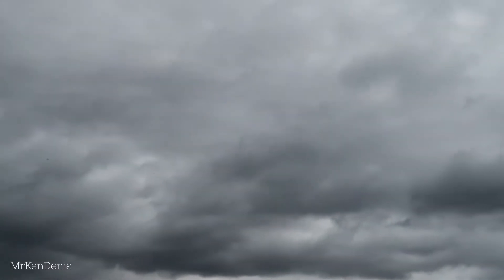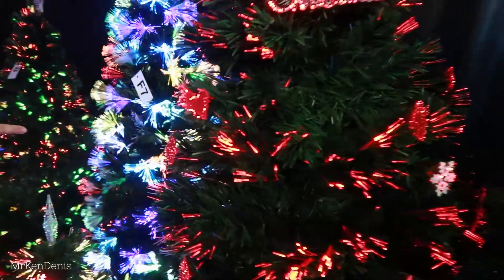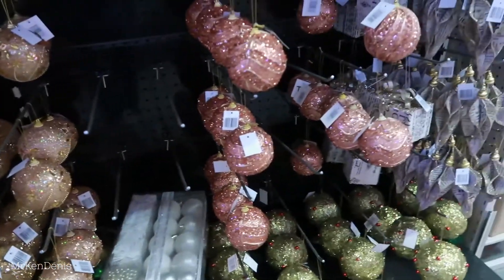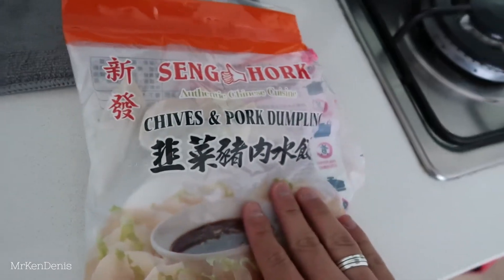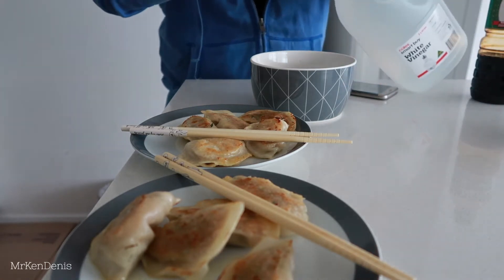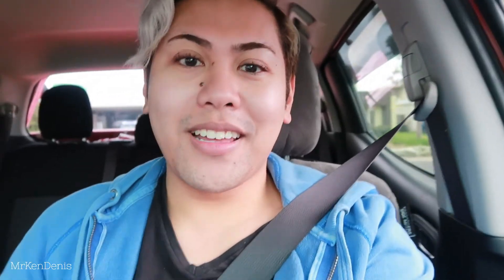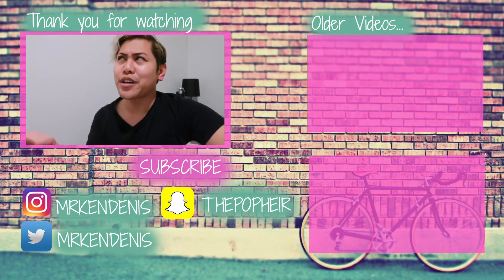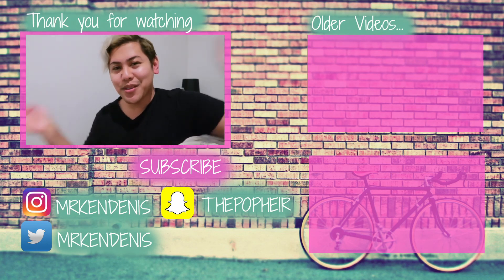GOING TO A CHRISTMAS WAREHOUSE | DOING YOUTUBE FULL TIME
In this vlog my partner's mum wanted to go check out a Christmas Pop Up warehouse in Flemington. It is called the Christmas Cave, details of the place will be down below. We went mostly because my partner''s mum wanted to check out some of their decor for their house but my partner and I found ourselves imagining how we would decorate our place. If you guys live in Melbourne I highly recommend that you guys check it out.

Later that day we just went back home and I showed you guys my favourite way to make dumpling dipping sauce. After my partner and I headed over to his mum's house to collect the DVD towers that he left. While we were there we saw the kitties being all adorable.

Then we skip to Monday evening. I decided to add the footage to Sunday's vlog as we didn't really do much Sunday evening and I was pretty much just at work during the day on Monday.

Christmas Cave
Address: Corner &, Ascot Vale Rd & Duncan St, Flemington VIC 3031
Their website does not seem to be working